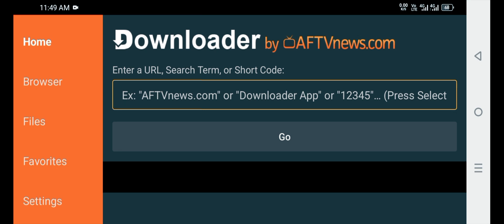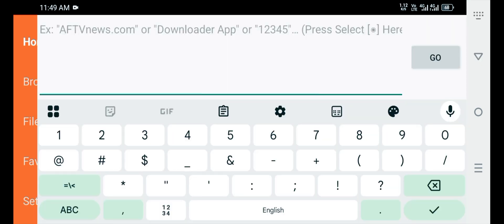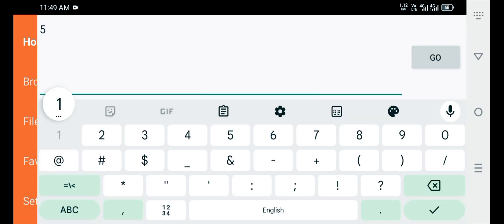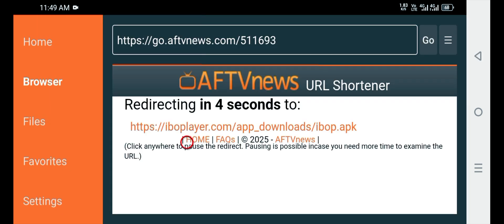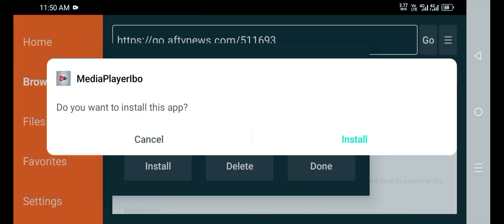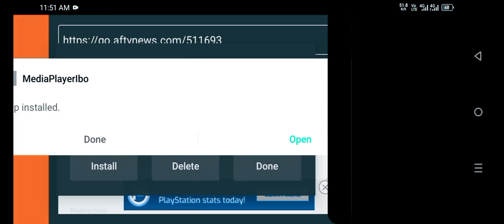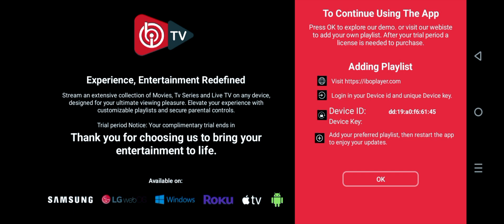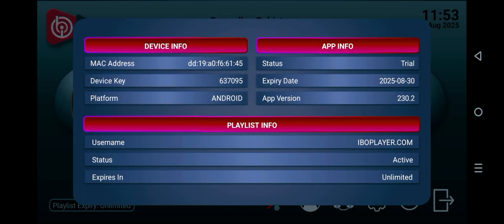INSTALL Ibo Player on Your Amazon Firestick NOW! Install Ibo Player in 2025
Hey Mate, In this video I'm trying to show you how to Install Ibo Player on Amazon Firestick, Smart TVs and Android Smart TVs.

     Ibo Player is a Streaming Service Player in which you can watch lots  of worldwide channels, movies and series.

     All your favorite live Channels , Movies and Series are available in Ibo Player.

    IBO Player is a feature-rich IPTV media player—not a content provider. You load your own IPTV playlists or provider credentials to stream live TV and on-demand content.

Key Features

Multi-Platform Support: Works across Android TVs (Samsung, LG, Sony), Firestick, iOS devices, smart TVs, Apple TV, Windows/Mac (via apps or web), and more.